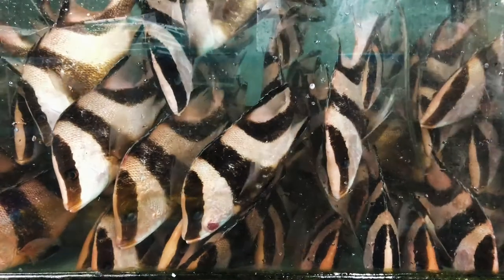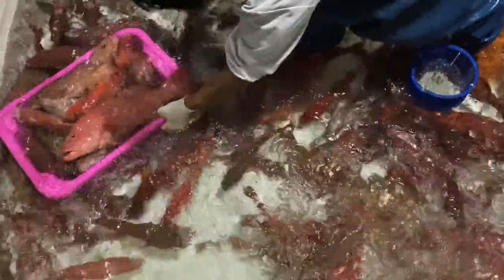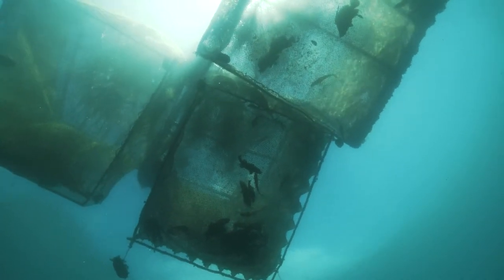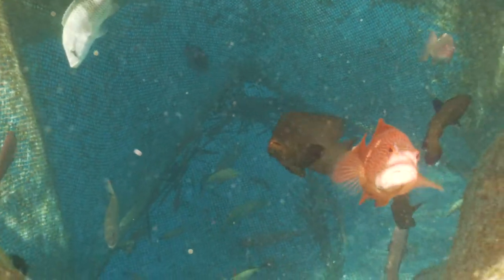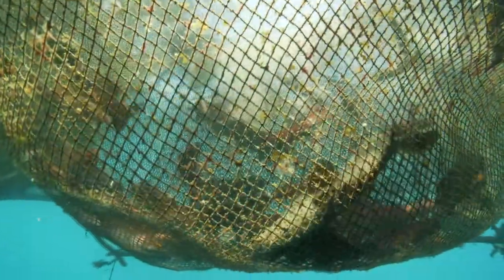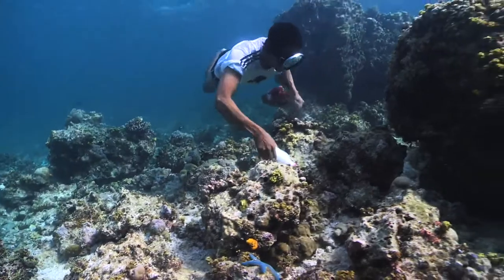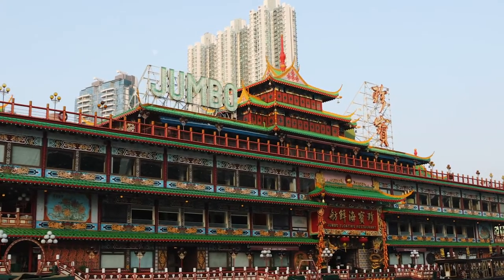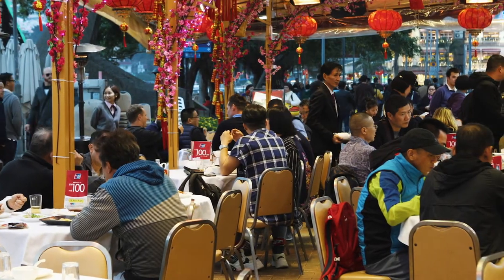Hong Kong's lucrative live reef fish trade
Our oceans are losing colour

There is an undeniable dark side to the lucrative trade in colourful reef fishes, involving a wealth of issues. Collectively, these represent a major challenge to ensuring the Live Reef Food Fish Trade’s long-term sustainability. There is also a disturbing pattern of overfishing, illegal trade, tariff avoidance, corruption, conservation threats to several species such as the Humphead Wrasse as well as destructive and damaging fishing methods including using highly poisonous cyanide solution to stun fish.⠀
Despite various interventions the situation has not reversed – the fate of our oceans, remains in the hands of both governments and informed consumers.⠀
In 2019, @ADMCF commissioned Paul Hilton, photojournalist, film maker and conservationist to explore the trade from its beginnings in Indonesia, through transit and into Hong Kong. While Hong Kong is a consumption centre for live fishes a substantial amount of live reef food fish imported into the city is re-exported to mainland China. Say no to Napoleon Wrasse, think before you eat fish. Learn more about the trade by visiting admcf.org⠀